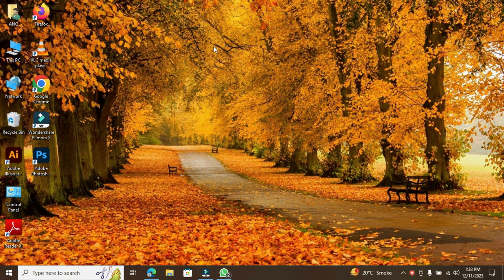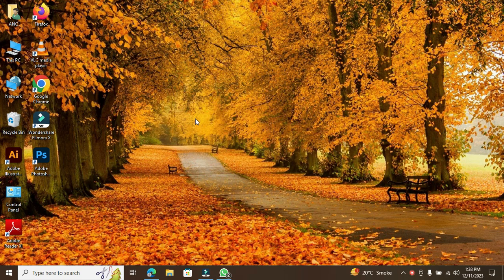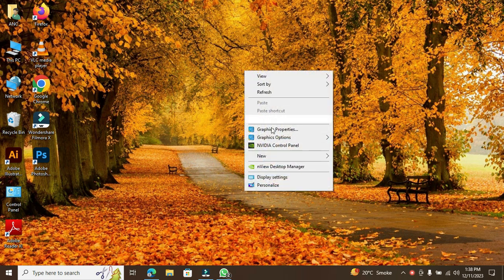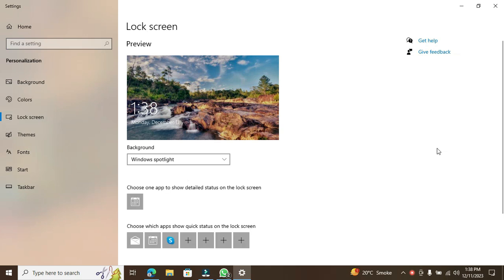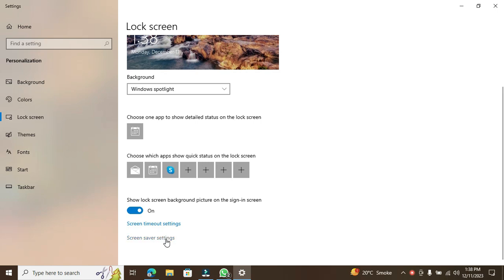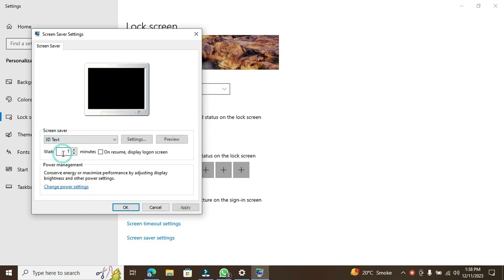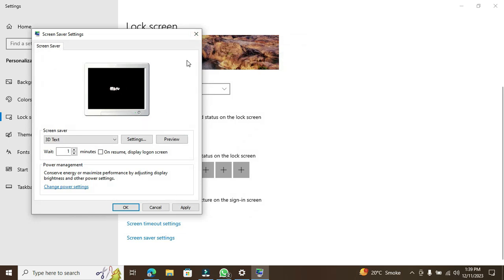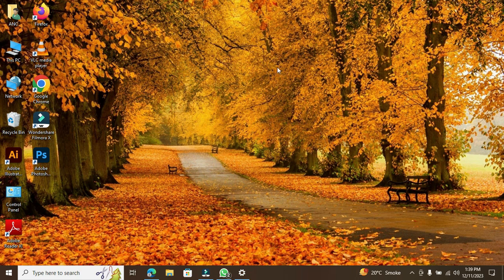How To Set Screen Saver In Windows 10 | Easy Guide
Transform your desktop with our tutorial on How To Set Screen Saver In Windows 10. Learn essential steps to seamlessly change screen saver in Windows 10, and discover screen saver settings in Windows 10. Dive into the guide for insights on optimizing your desktop customization. Watch now to elevate your Windows 10 experience and explore the convenience of setting up captivating screen savers. Enhance your desktop aesthetics by learning how to enable and customize screen savers today!